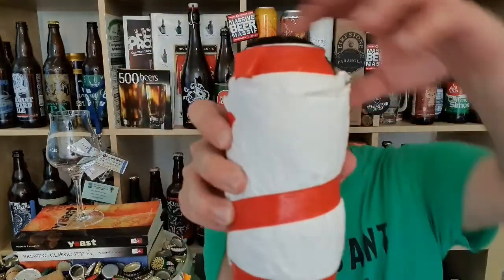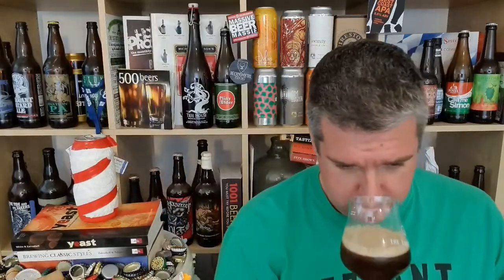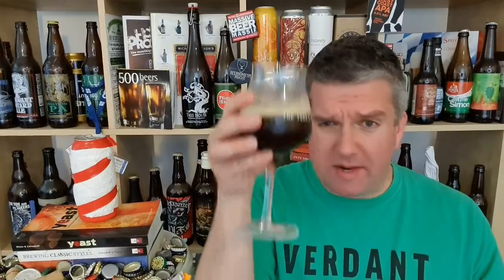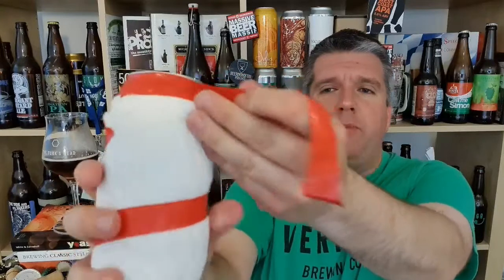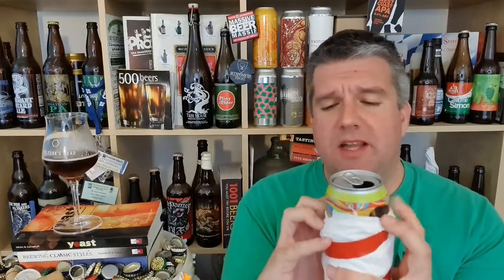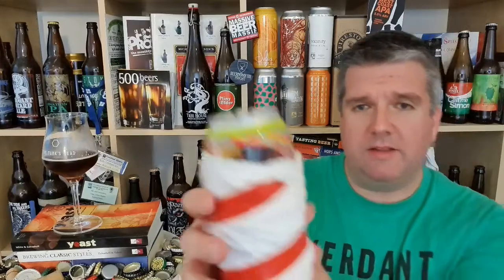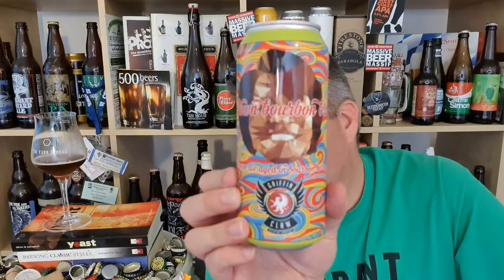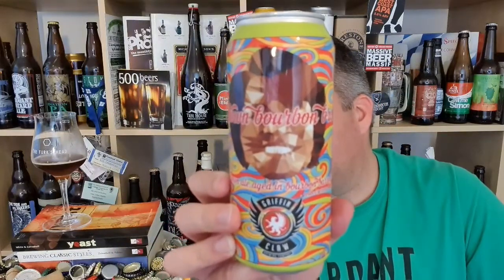Mystery Beer #23 from The Clueless Drinker - HopZine Beer Review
Thanks for joining me for another video beer review. This time I'm drinking a mystery beer sent to me by my buddy Peter, The Clueless Drinker.